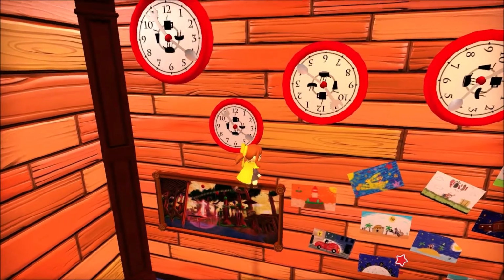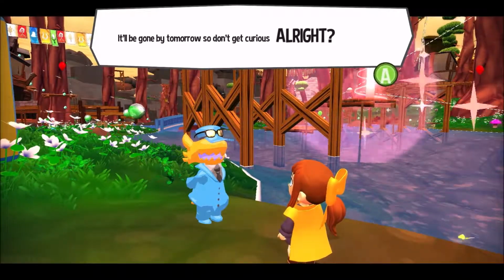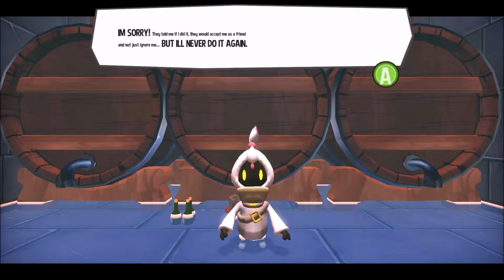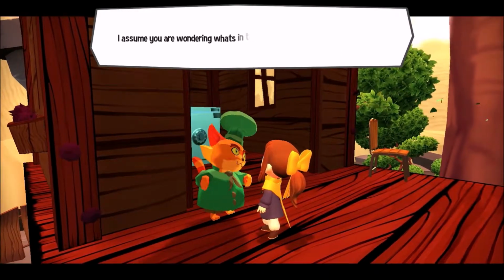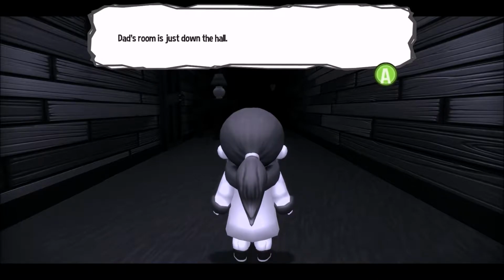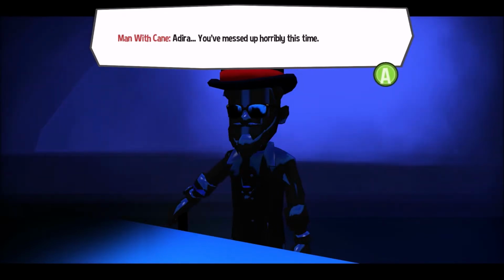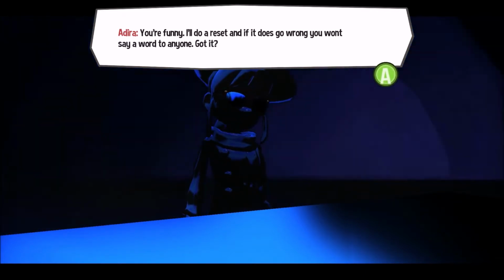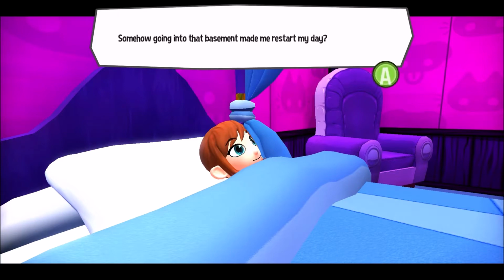Need To Open The Vault - A Hat In Time Modded (#44)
No new mods for this episode, but we continue with "Chapter 5.5 After Story". This is a mod from DanielCNR.